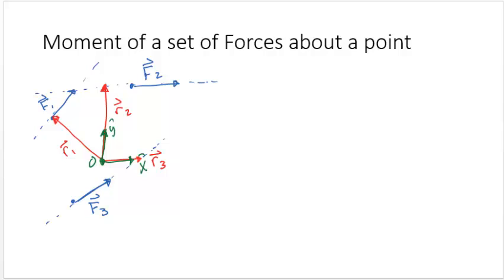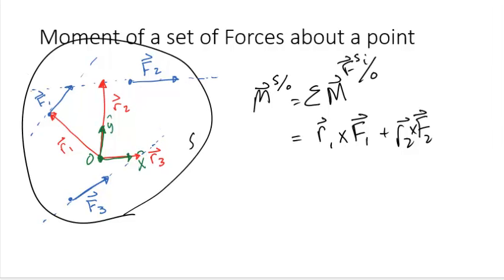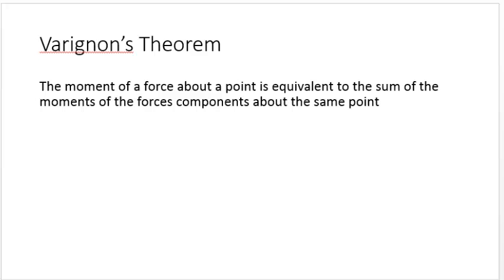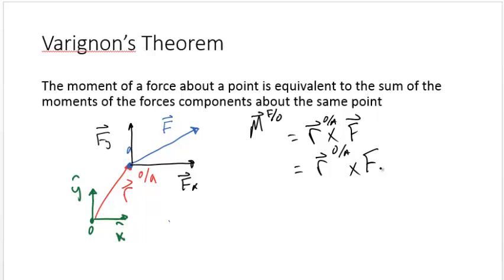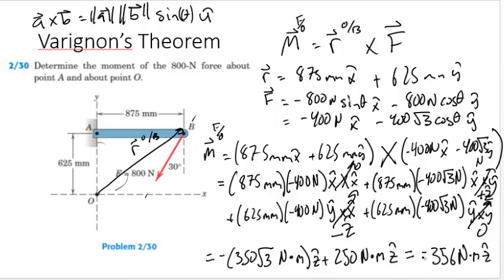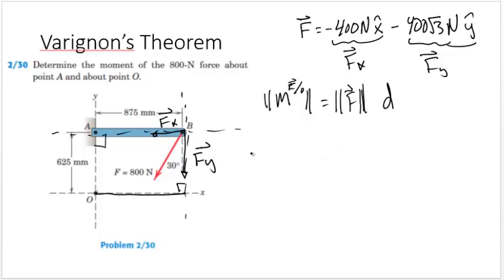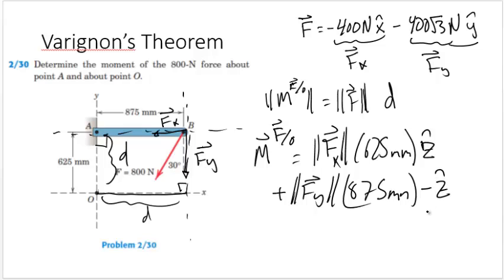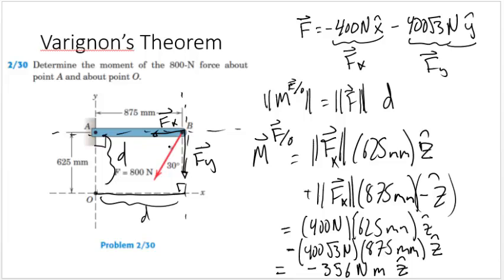Prelec 04 Moments Cont